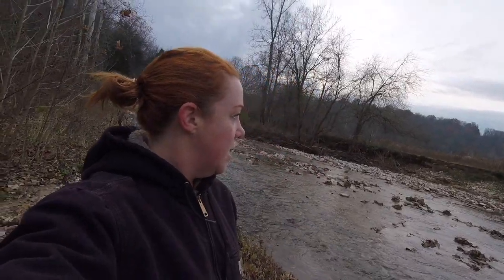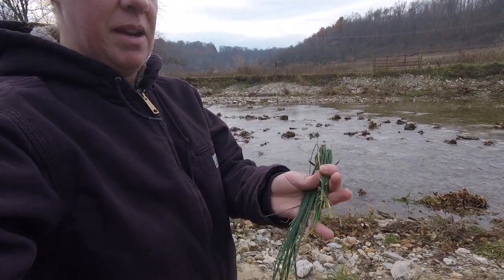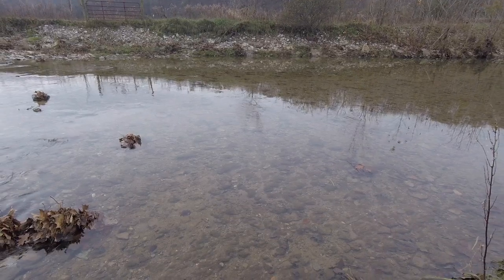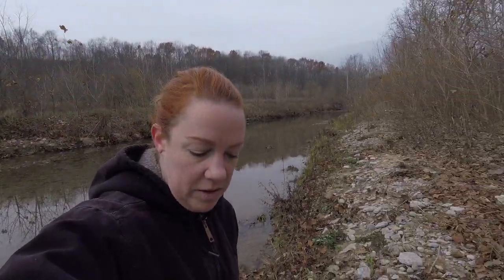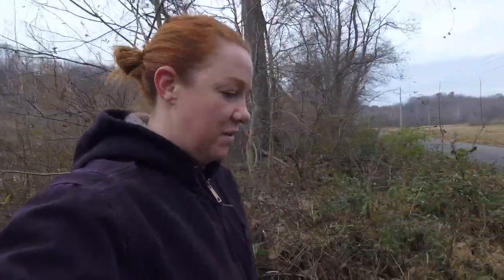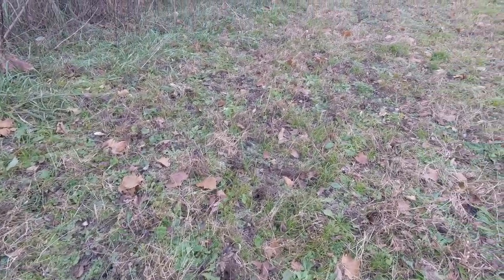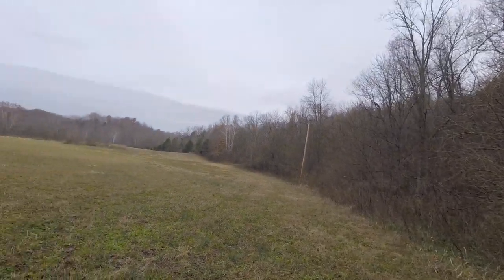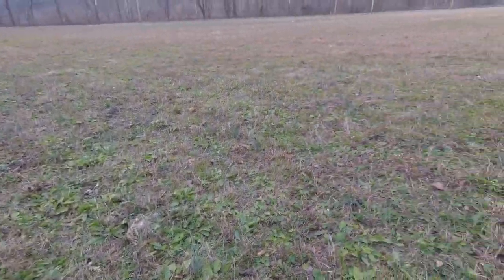The River and Some Foraging